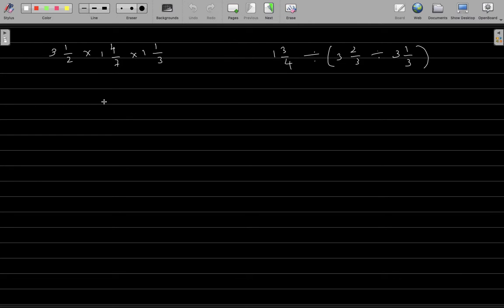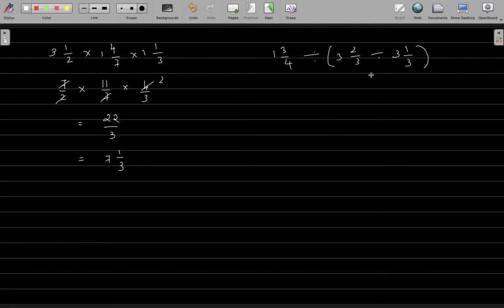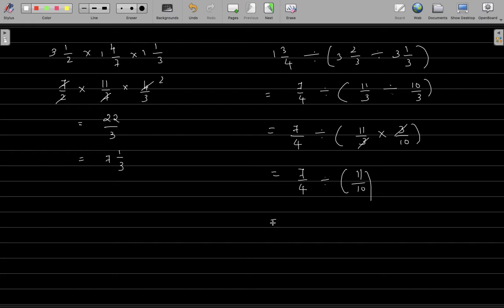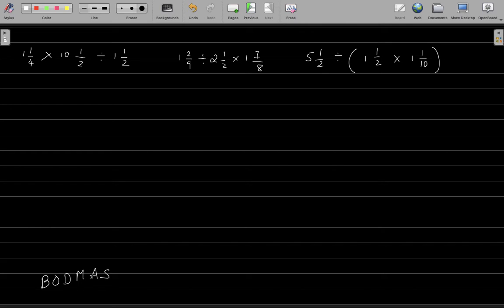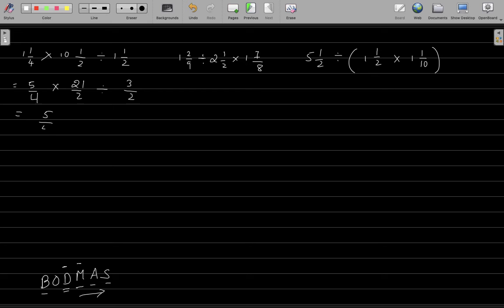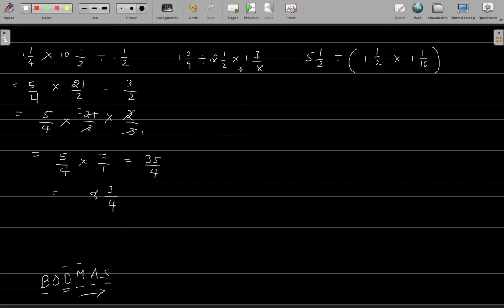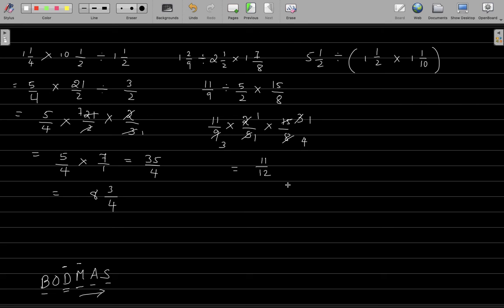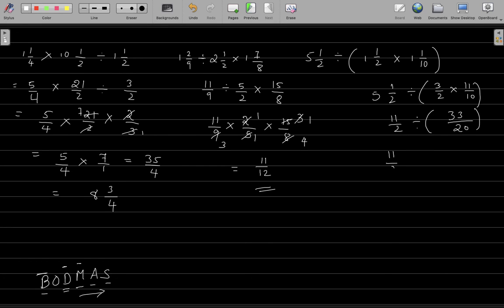Mixed Fractions (part 2)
Let us learn more about mixed fractions...